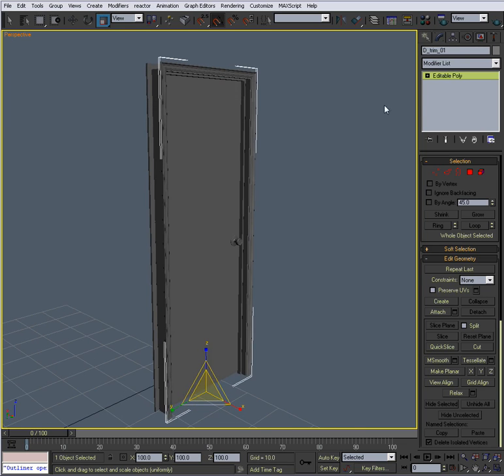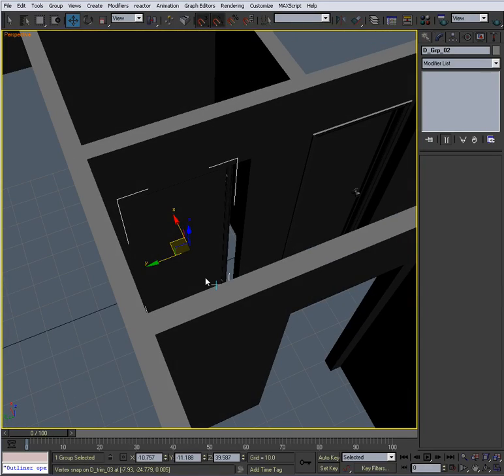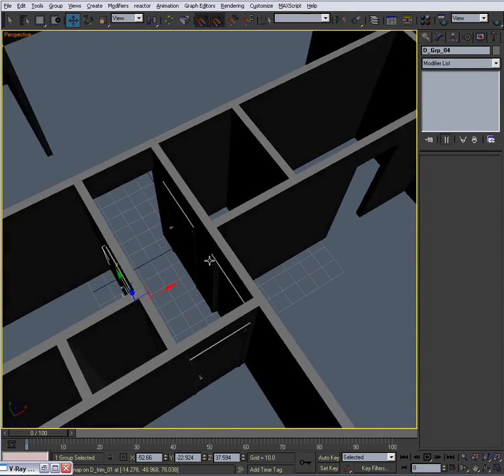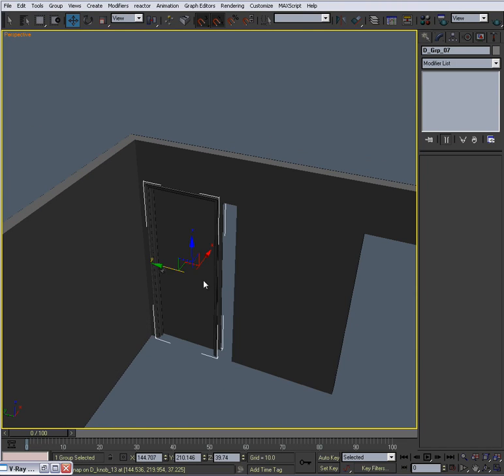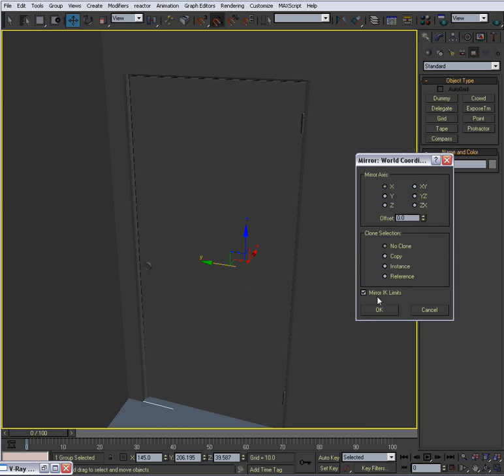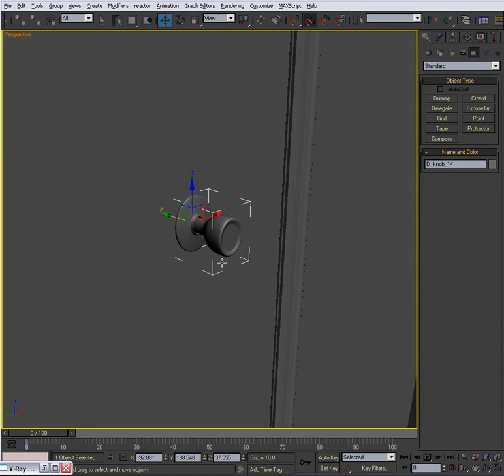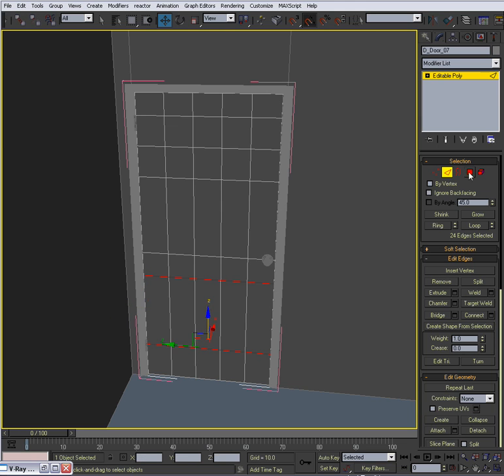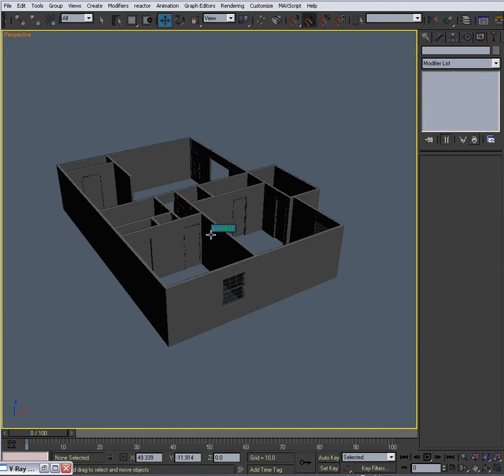08 Door Part 4